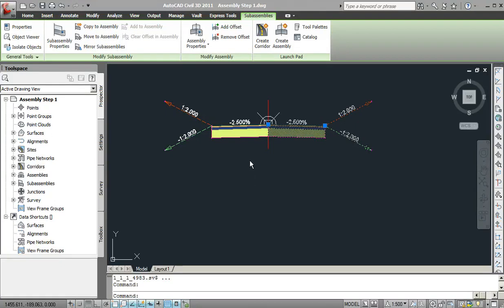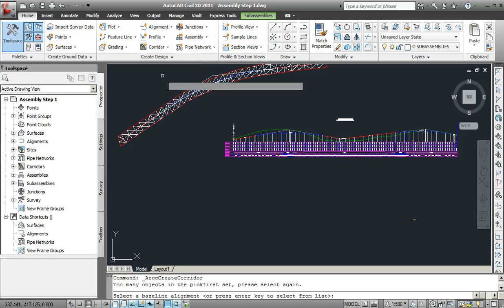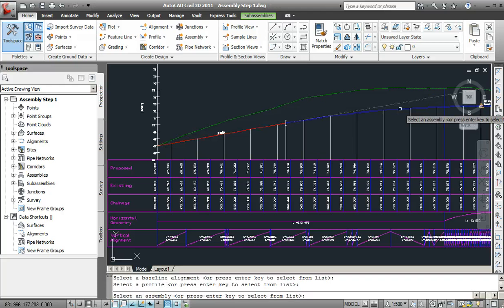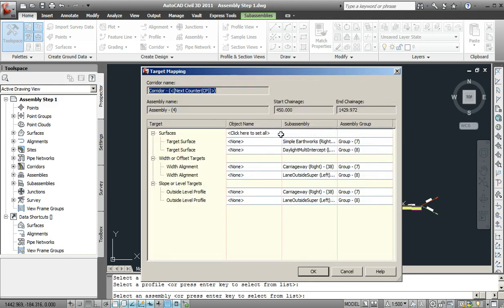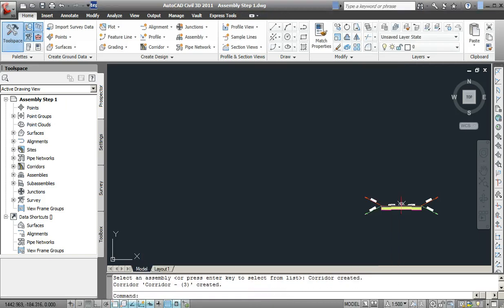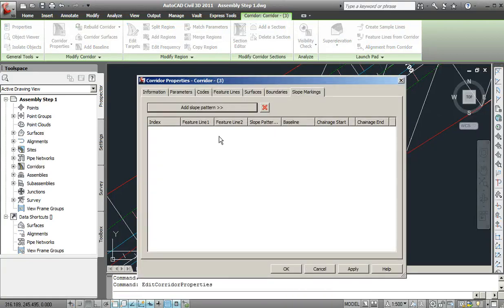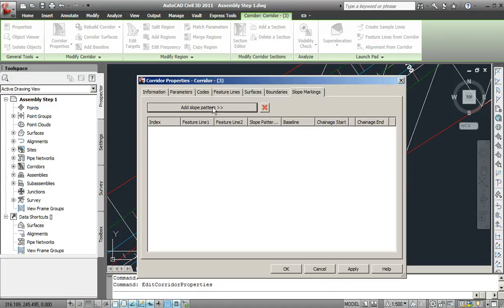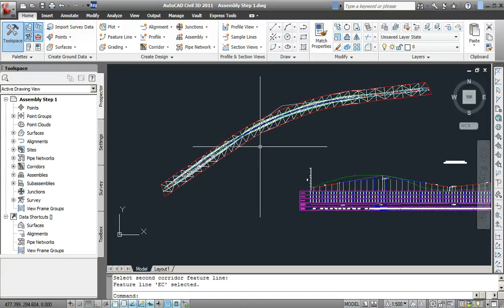6 Creating a corridor in Civil 3D